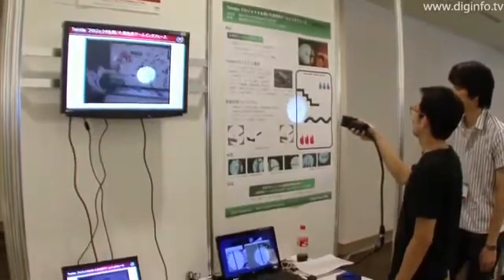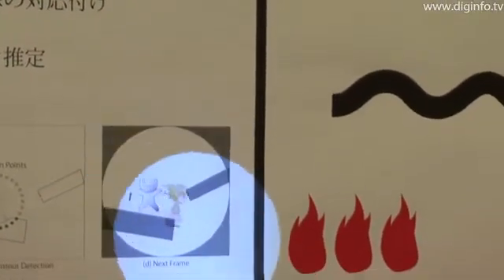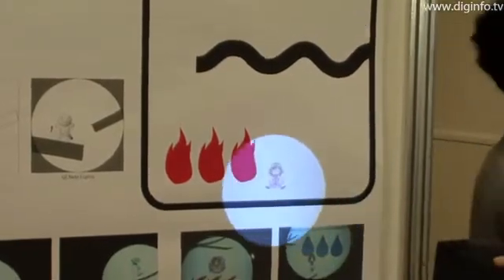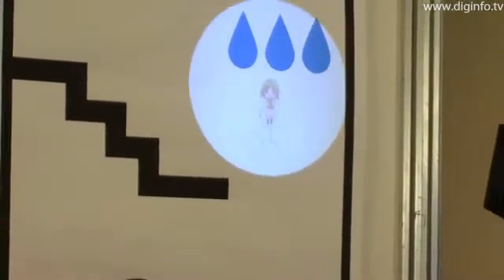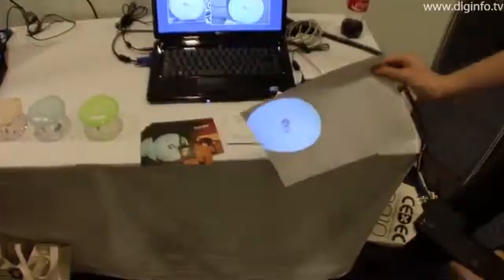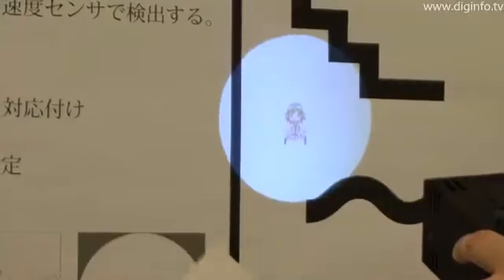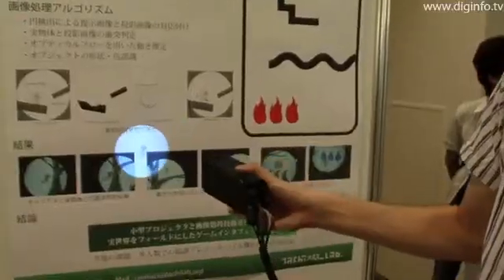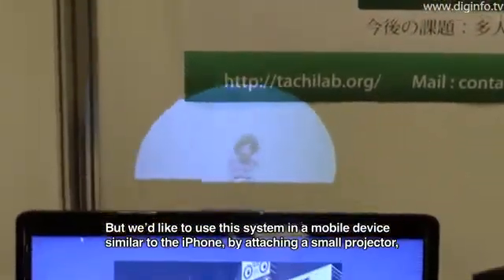Realidad Aumentada (video-juego interactúa con el mundo real)